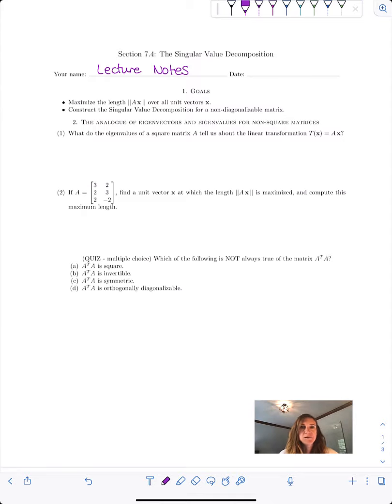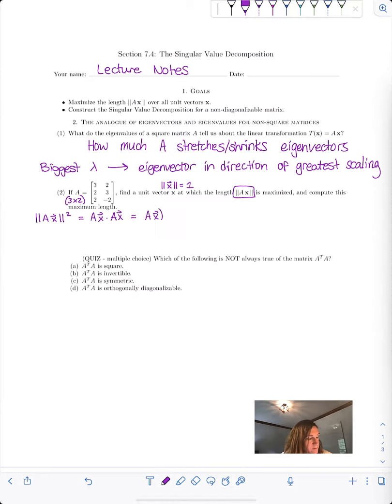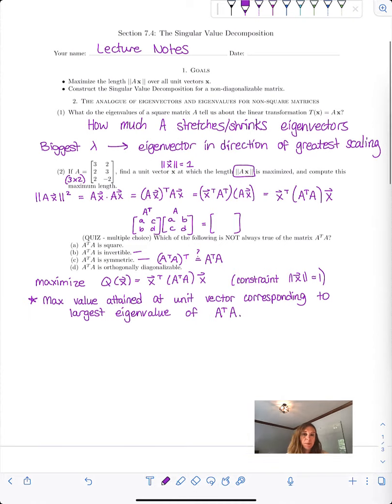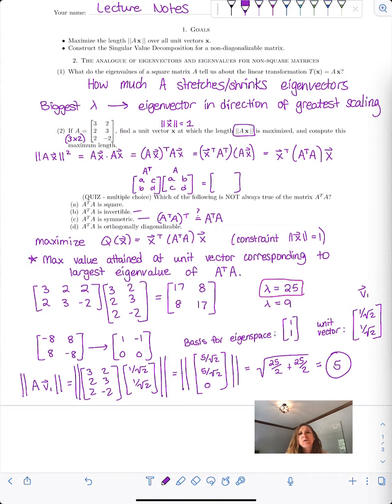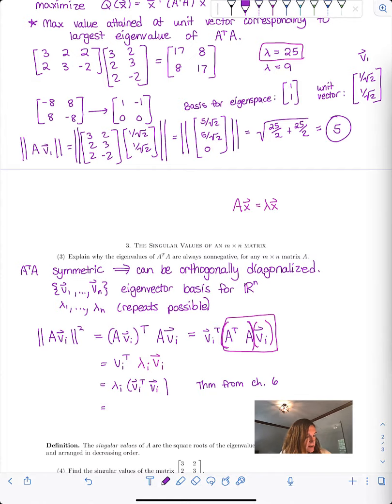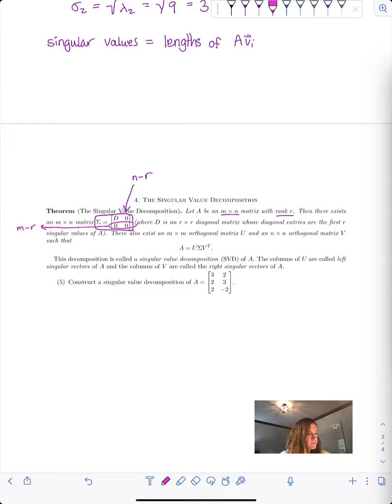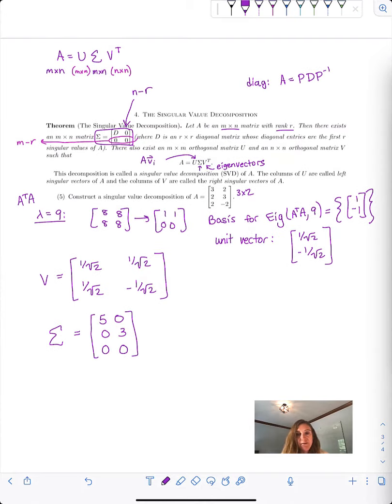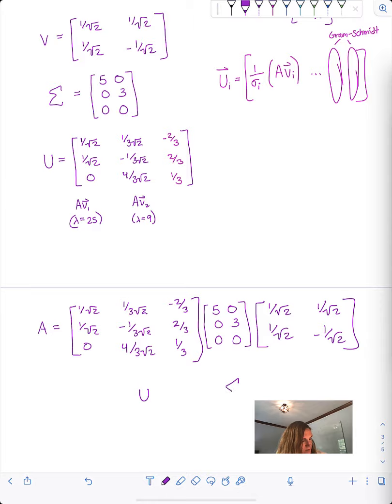Linear Algebra Section 7.4